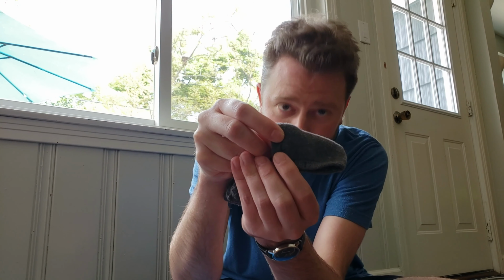Stop Slipping! 🧘‍♀️ Why These Toeless Socks Changed My Entire Practice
☛ Product featured in this video
(Commissions earned via the link help out my channel, thank you for clicking)

Never lose your grip again. If you've struggled with sweaty feet or sliding off your mat, this Tucketts Anklet Toeless Pilates Socks review reveals the ultimate solution for stability and comfort. We dive deep into the unique "toe-free" design that allows for better sensory feedback and balance during Pilates, Yoga, and Barre. Whether you are a beginner or a pro, discover how these high-performance grip socks provide the confidence you need to hold those difficult poses without distraction.

In this hands-on review, we test the durability, arch support, and breathability of the Tucketts Anklet style. We’ll show you exactly how the eco-friendly fabric feels against the skin and why the open-toe construction is a game-changer for foot alignment. Watch until the end to see how they hold up after a high-intensity session and learn if they are truly worth the investment for your fitness routine.

📸 EQUIPMENT I USE:
Samsung Galaxy S25 Ultra
DJI Mic Mini System
DJI Action 5 Pro
ZHIYUN Smooth 5S AI Gimbal
Canon EOS 6D Mark II
GEEKOTO Tripod
HP OMEN Laptop

❢ Occasionally, I am sent products for my consideration.  However, opinions are always my own, good or bad.